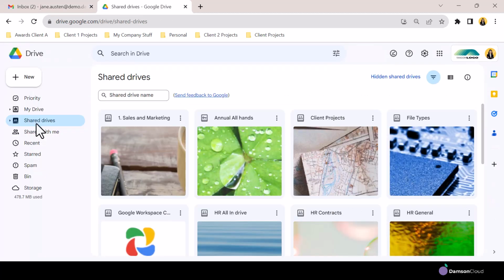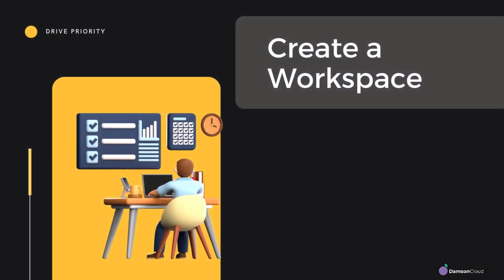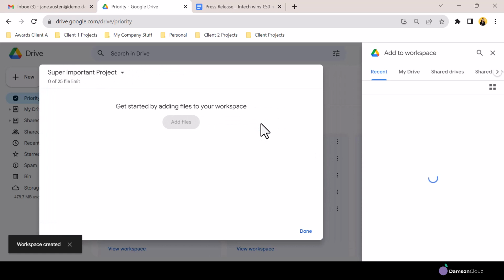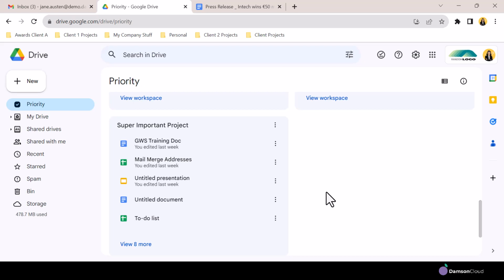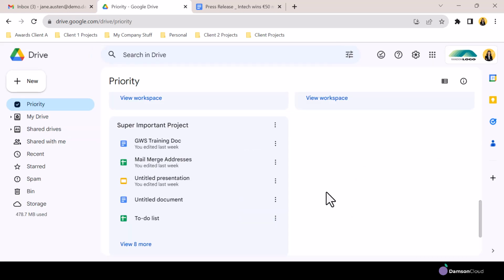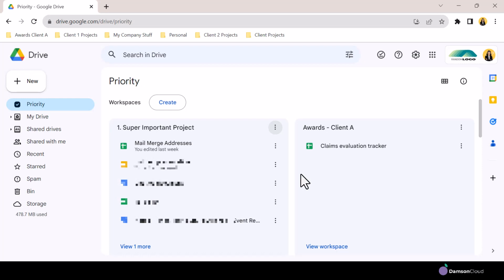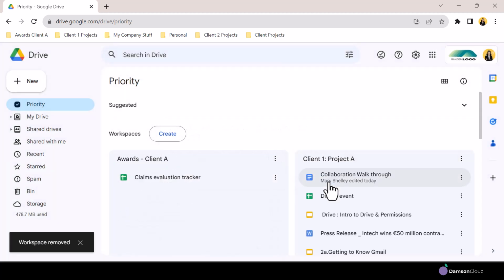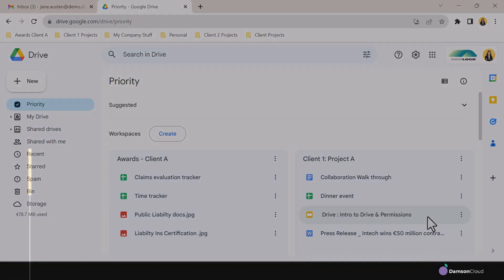How to build a file dashboard on Google Drive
If you often find that you need to organise yourself on Google Drive, look no further! In this weeks video, Noelle shows you how to create your own file dashboard on Google Drive. This is useful if you've got multiple files you're currently working on or a number of file locations to keep track of within Google Workspace.

Key takeaways from this video:

✅ Finding the priority section of Google Drive
✅ Creating your own Workspace
✅ Managing your created Workspaces
✅ Deleting the Workspace
✅ Viewing options for your workspaces

As always we'd love to hear from you, if you have any comments then leave them below, be sure to subscribe for more top weekly tips and if you'd like to chat about all things Google Workspace then get in touch at: